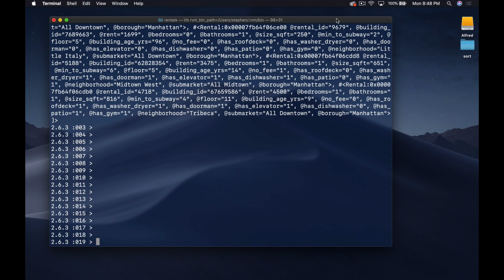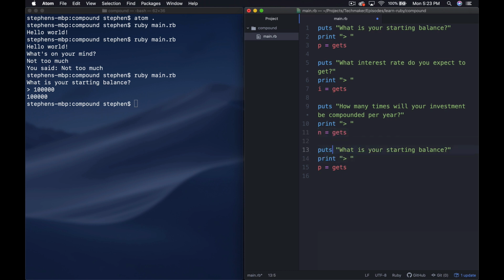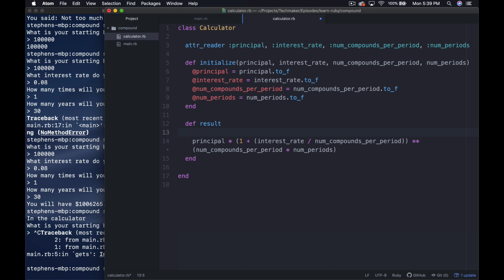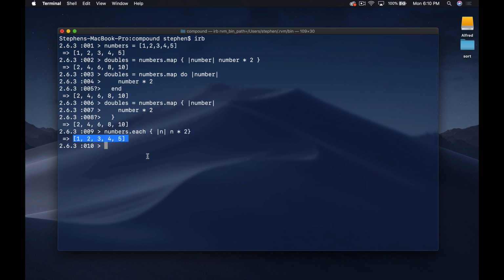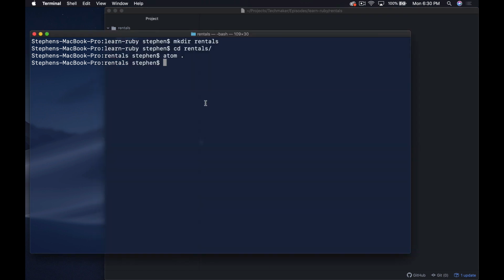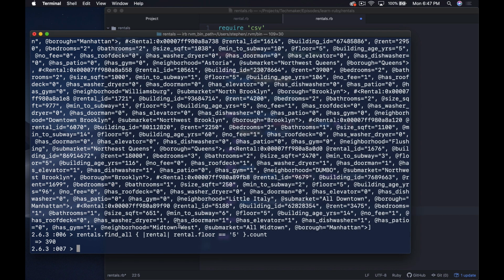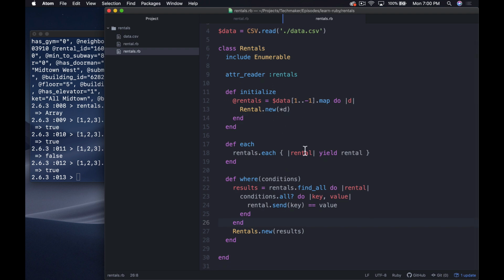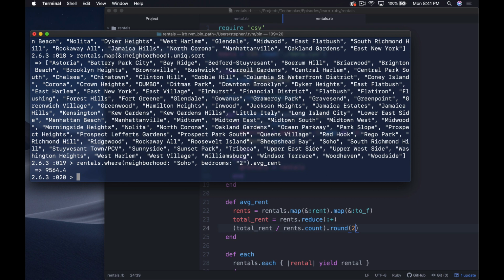Learn Ruby in One Hour | An Hour of Ruby - Episode 1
In this Ruby tutorial, we'll walk through some of the basics of Ruby programming by building out a simple compound interest calculator, and then we'll explore the Enumerable module by building a bit of data analysis logic on top of some NYC apartment rental data from Streeteasy.

👊 Some other great episodes 👊